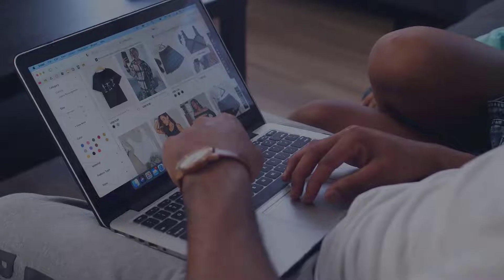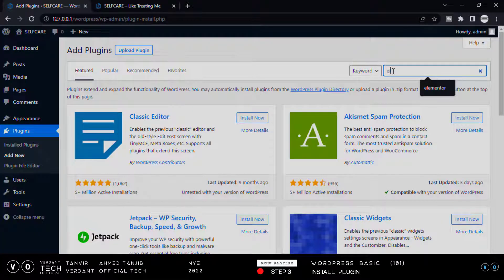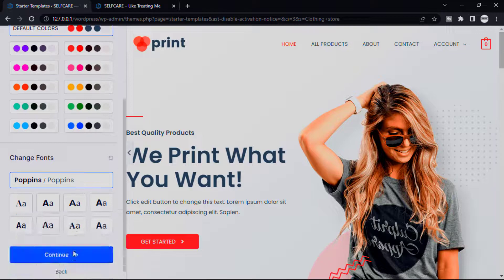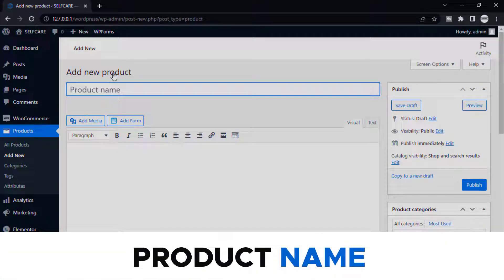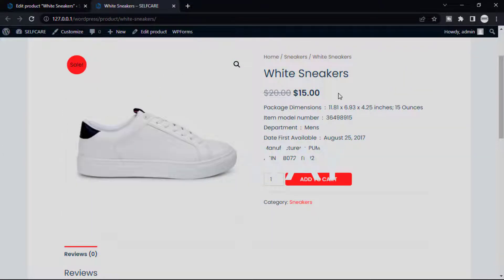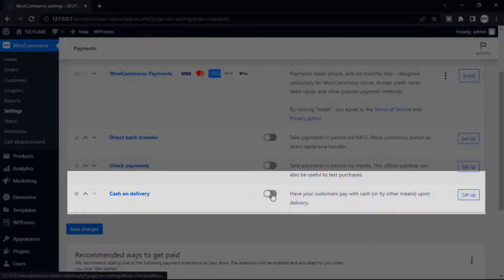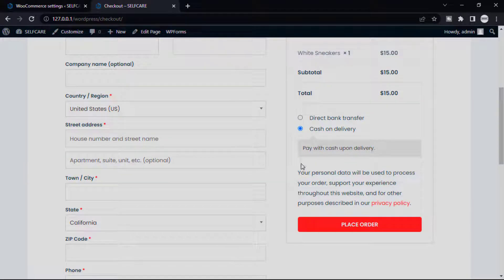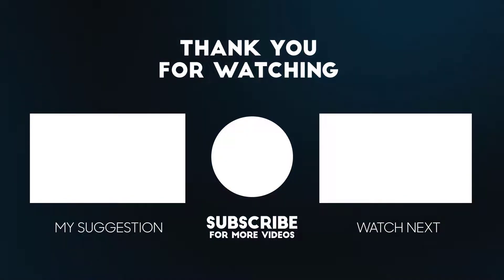How to Setup Woocommerce Online Store on WordPress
whats the best way to setup store with online payment on your own website? After watching this video you will be able to make a wordpress woocommerce store

𝗧𝗮𝗯𝗹𝗲 𝗼𝗳 𝗖𝗼𝗻𝘁𝗲𝗻𝘁𝘀 :

00:00 Intro

00:25 login wordpress dashboard

00:40 install 'ASTRA' theme

01:17 install some plugin

02:18 install ASTRA template

07:20 add a payment method

You can create store in just 5 steps:

Let’s get start :

1st step:
Go to our WordPress dashboard Then Login after login you entered admin panel/dashboard
Now go to our homepage and see here by default theme are appear in our website.

2nd step :
to install a responsive theme to save our time.First go to our dashboard and click ‘appearance’ then click ‘theme’ and then ‘add new’.Now I want to search for a theme called ‘Astra’ This is the themes which you can be create an e commerce functionality like (shopify) automatically without much effort
Now ‘install’ this theme and then ‘Active’

3rd step:
to install some plugin to manipulate our product and add payment method.So, go back to our dashboard and click plugin and then add new.Now time to install our first plugin called ‘elementor’ This is the plugin to help our page design by drag and drop Is that supper EASY!
Okay, now install this one and then ‘Active’

Now, again install a plugin called ‘woo-commerce’.This is the plugin to manipulate our product section, install and then ‘Active’

4th step:
install a template in our Astra theme.It’s basically help you to import a full demo website with different pages And you can re-edit individually.Okay, first go to Appearance then Click ‘Astra option’.This is the page which you can import Astra Templates

First, need to install importer plugin just click here Automatically go to template page

Now guys see here all the templates are categories We need E-commerce templates that’s why select clothing store.Now you can choose free of any design here.I want to choose this one
Now click skip and continue.Once you have done that click ‘submit’.

Wait a few moments to import our all pages and plugin.

Guys see here our template successfully install our WordPress.Now go to our dashboard and delete all the demo product.Now I'm going to add new And you will get a page liked this.Now I want to add product name.I create a clothing shop website.So, that’s why I choose White sneakers
Then adding product image.

Before you publish your product, you want to add a category your product.You can do that easily
Check Top-Right side our page and see that .So, I click ‘Add New’ and choose the categories name

Now check all you have done that then check publishTo check that Go view Product So, this is the product how it’s look like.You can upload any product in the same way.Now I can upload different variation of product.

let’s stat our Time-laps.Okay, guys now anyone can click our product and seeing this result Purchase this product just click ‘Add to cart’ and product will be added to our cart to check that click ‘view cart’.Guys see here you can Apply ‘coupon code’ this product.

Now go to Procced to checkout and you will see a checkout form See there are no any payment option are visible here.

5th Step:
add a payment method.I'm going to my WordPress dashboard.Now select woo-commerce then click ‘setting’ and then Payment.Now I want to add cash on delivery (COD)

So, click this button and ‘set up‘ to set some condition and suggestion text that would be visible in our form Now test our payment method how it’s working on checkout page.Go to checkout page and purchase a product.Now you can see our cash on delivery option are visible in our checkout page.

Now I will show you how you can select multiple payment method.Let's go to our dashboard and again, go to payment woo-commerce then setting and then payment

And now turn on any payment option what's you want.I'm going to choose Direct Bank Transfer then you can add your bank account details.

Now go to checkout page and click refresh Guys, see here our multiple payment method are visible our checkout page.Now people easily buy product to your website

Now you fill up billing details and place order.You can see our payment successfully Done and show successful message.

Now check our order, Go to our dashboard then hover on the woo-commerce option
then orders see this is our order and order-status show here .Now simply verify payment
then change order status pending to completed And then click update